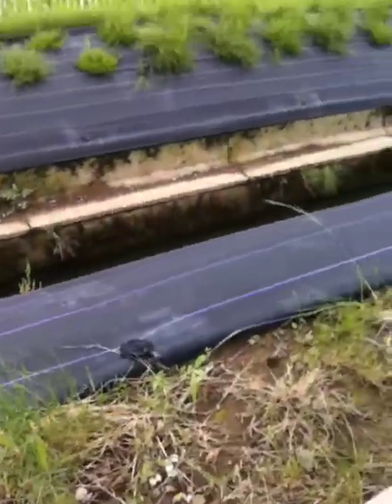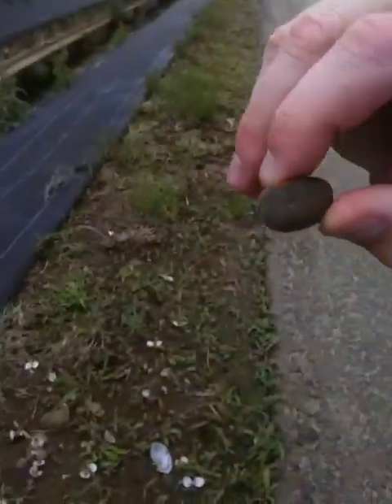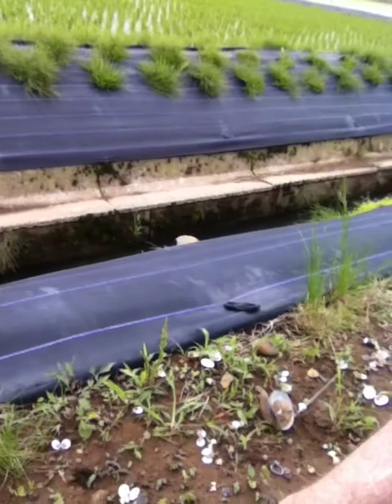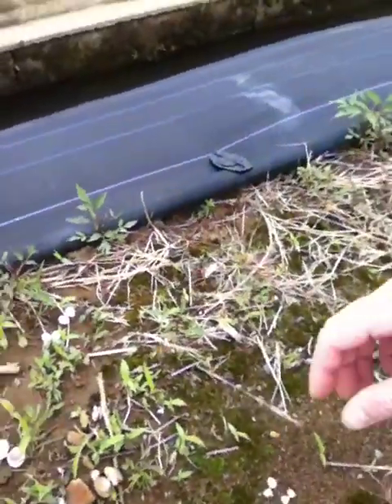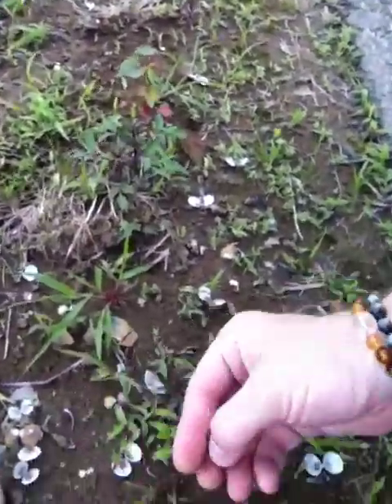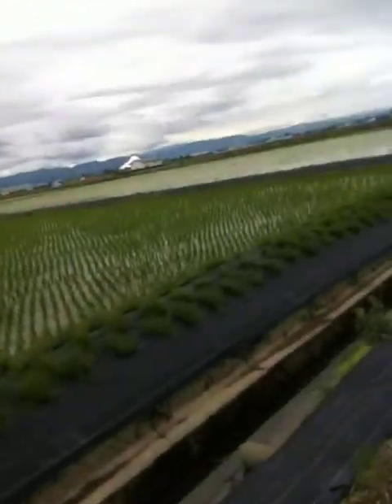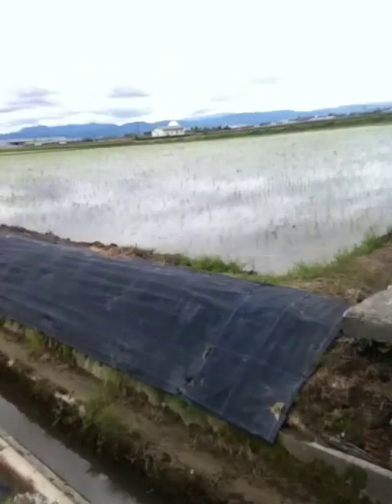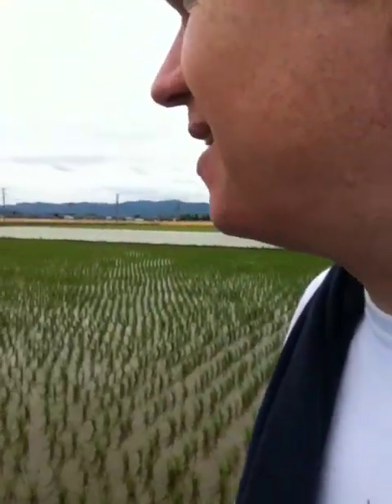Shells... huh?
What, why are these shells here?